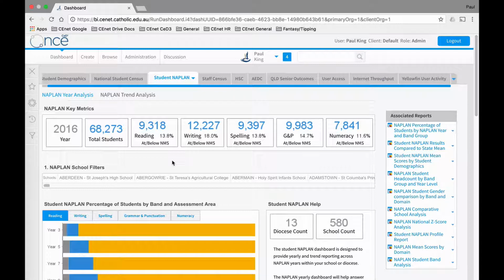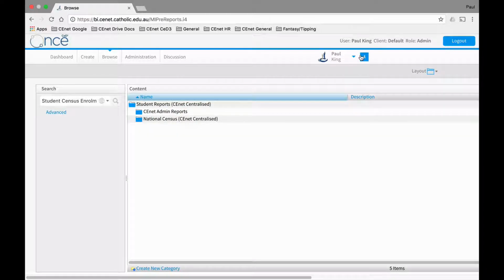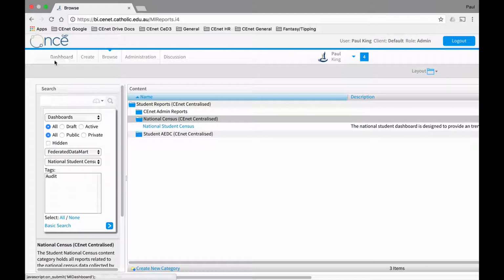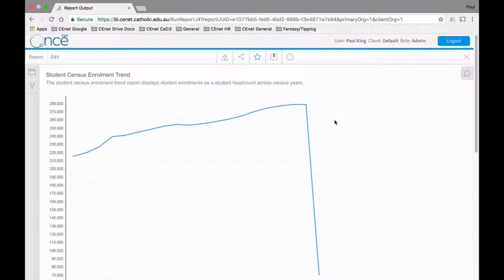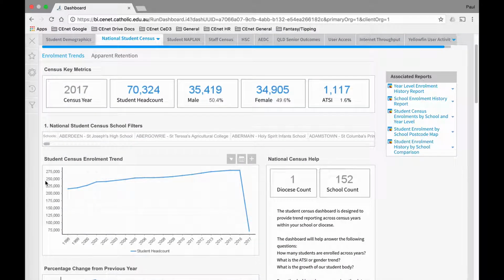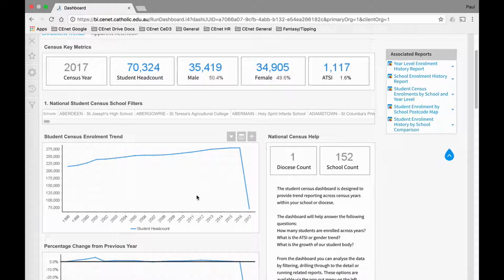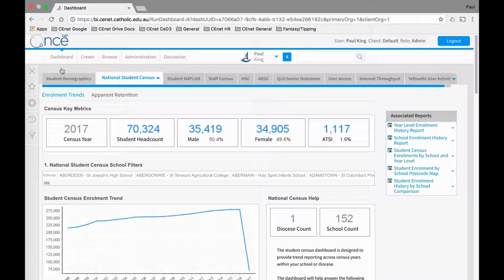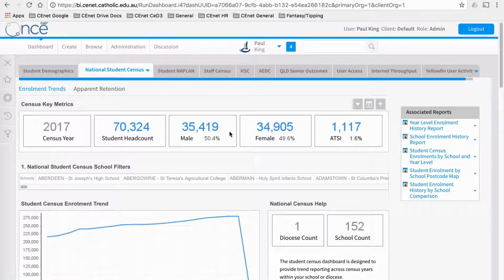VC Session Navigation and Browsing